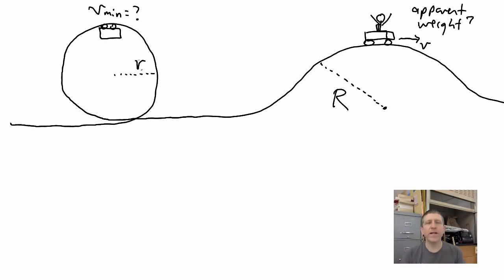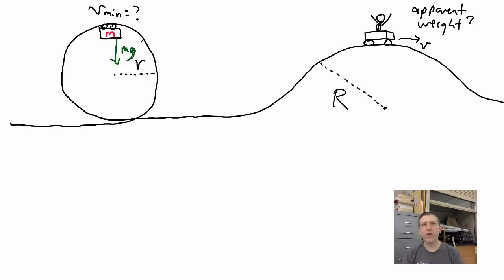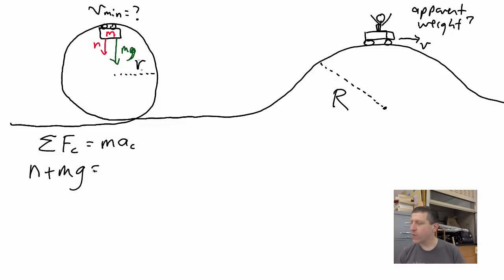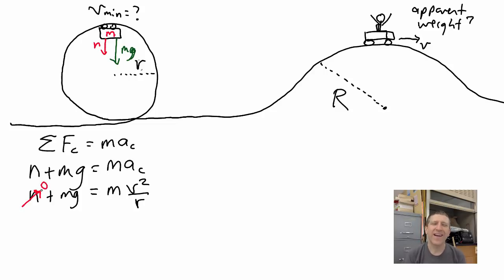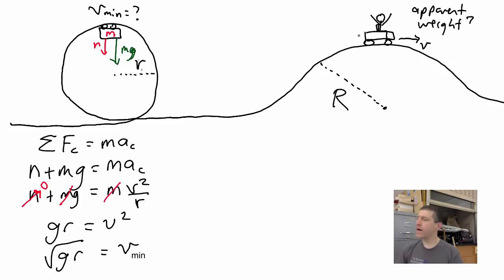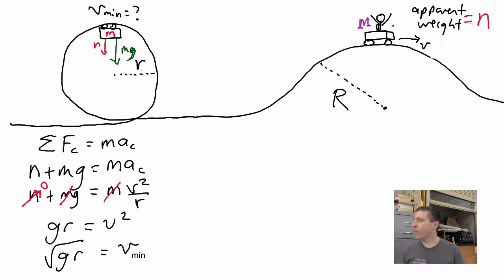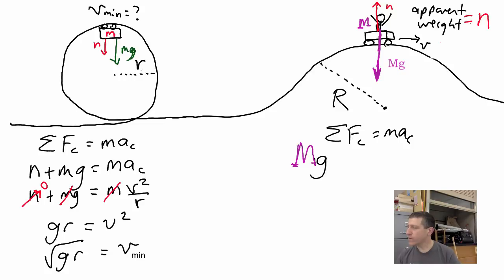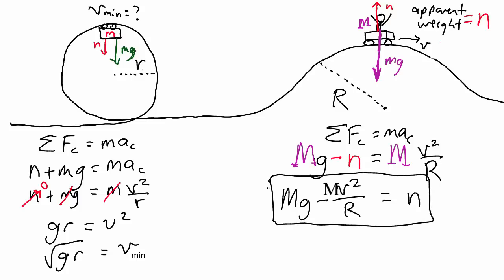2.12 Roller Coaster